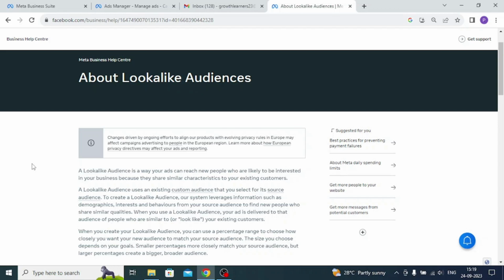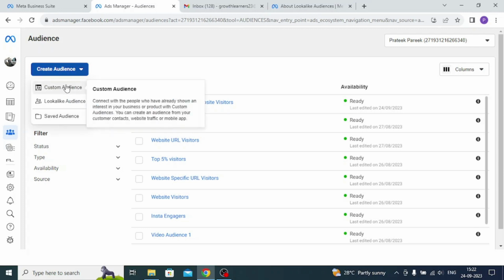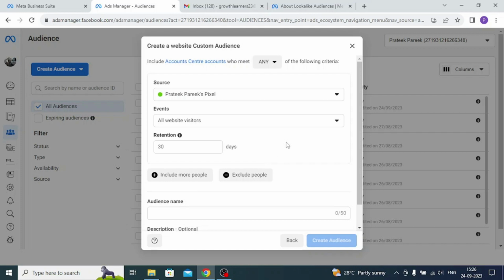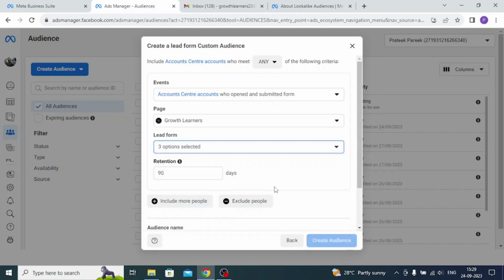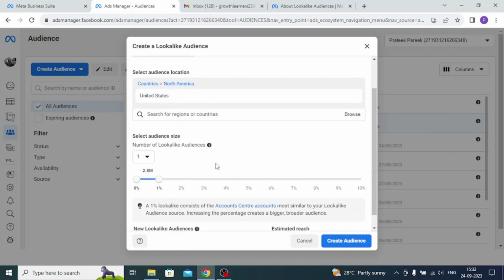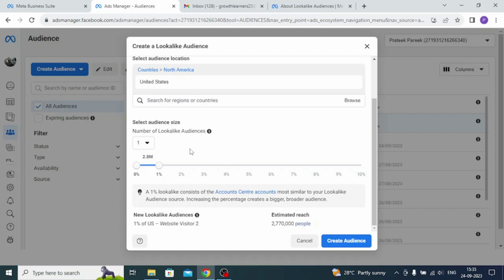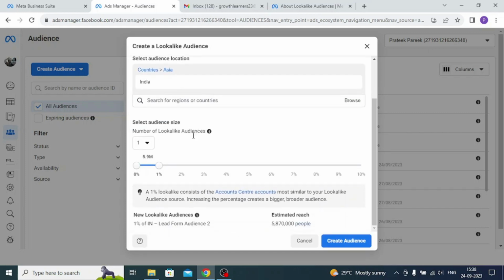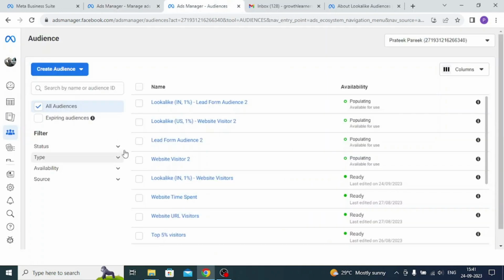How to Create Lookalike Audience in Meta Ads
For any successful digital marketing campaign, it is very important to identify and target the right audience. There are various ways to do so while setting up a campaign for instance you can target people by their location, gender, age, interests etc. However there is one more effective way to find relevant audience and that is by creating a lookalike audience who share similar characteristics to your existing customers or those people who have engaged with your ads earlier.

In simple terms, to create lookalike audience you use your existing custom audience, which can be your customers or people who have already shown interest in your business for example liked or commented on your posts, watched your videos or visited your website, and using this custom audience, you tell Meta to find people who are similar or lookalikes of your custom audience. This allows any advertiser to find a larger pool of relevant audience to serve their ads ad improve overall campaign efficiency

In this video you will learn how to create lookalike audience in Meta ads